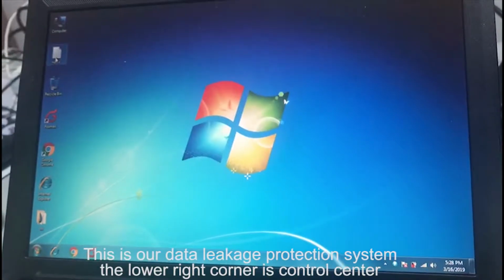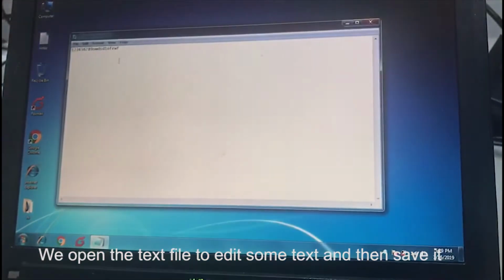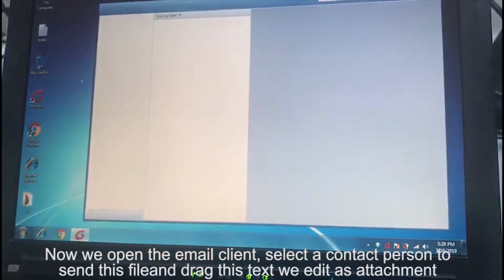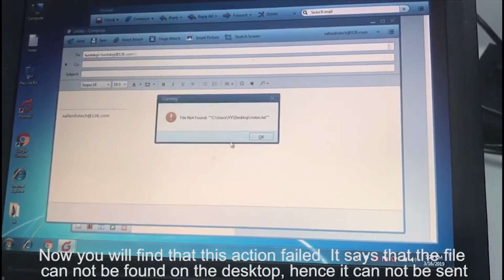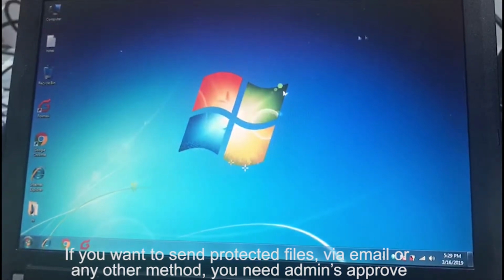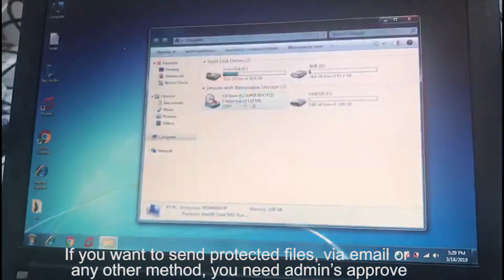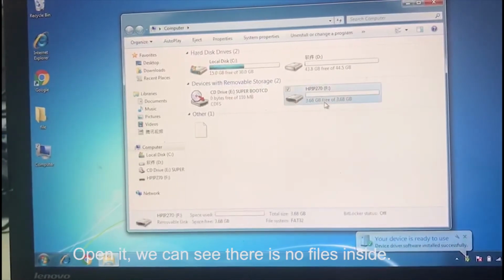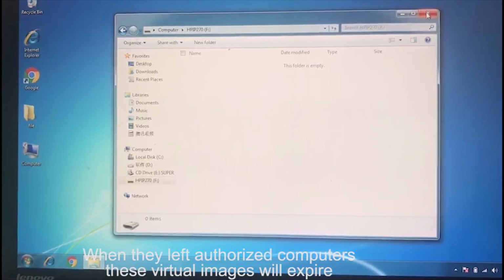Hideasoft Data Anti-Breach (Anti Leakage) System, Data Leak Prevention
Data Anti-Breach (Anti Leakage) System, Data Leak Prevention